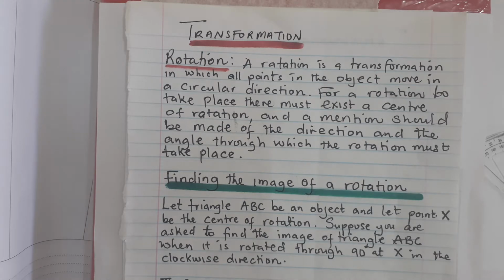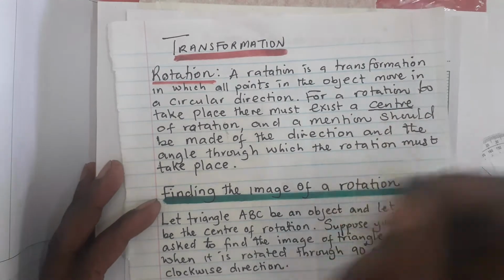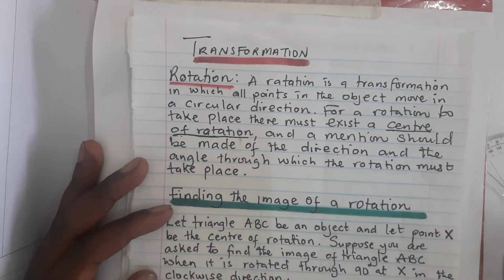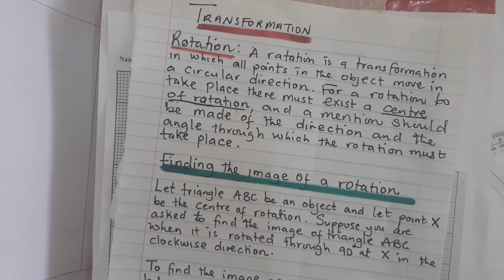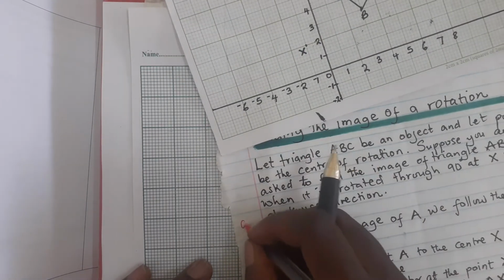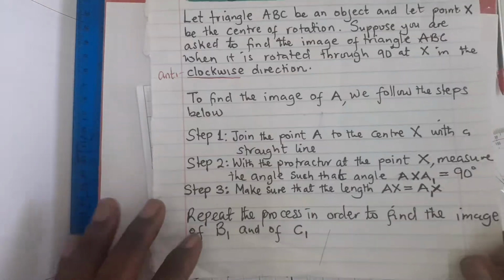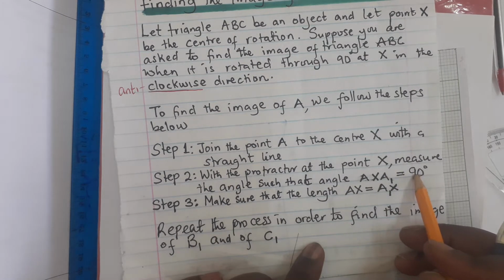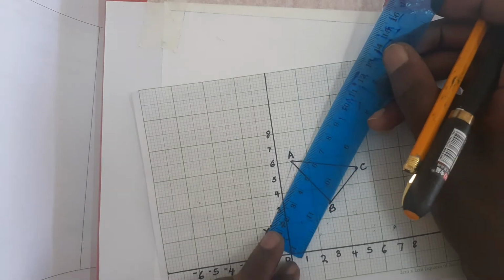Rotation- how to find an image